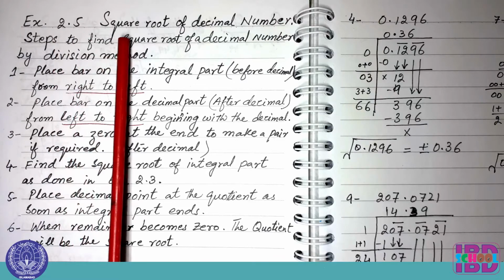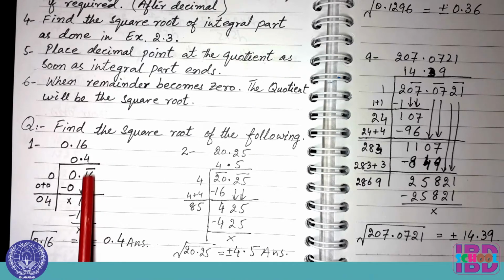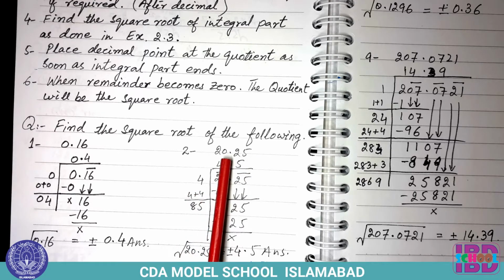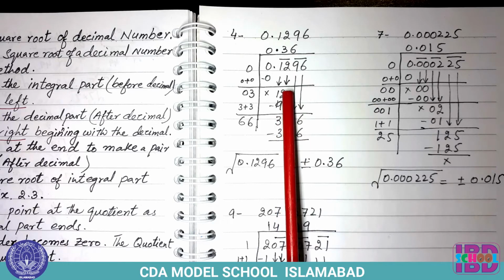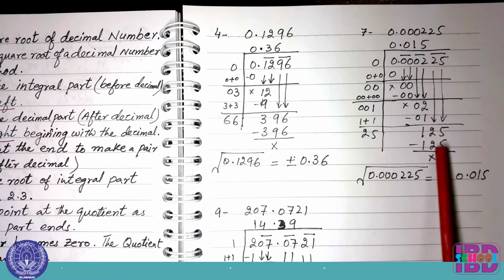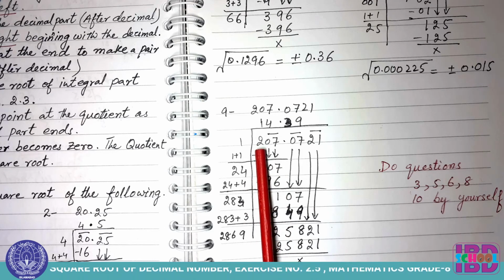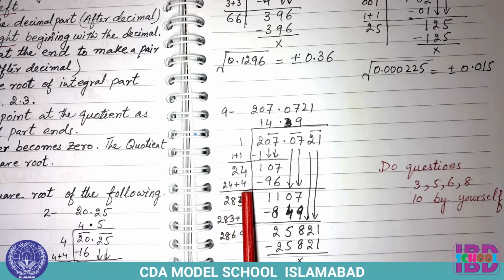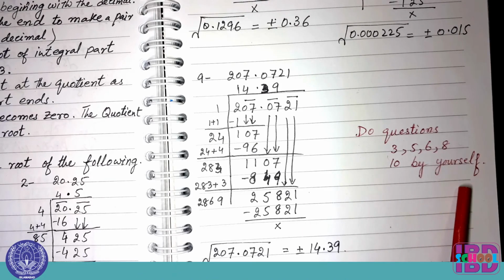SQUARE ROOT OF DECIMAL NUMBER, EXERCISE NO 2.5 , MATHEMATICS GRADE-8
QUARE ROOT OF DECIMAL NUMBER, EXERCISE NO  2.5 , MATHEMATICS GRADE-8